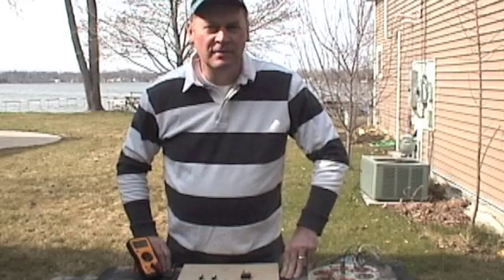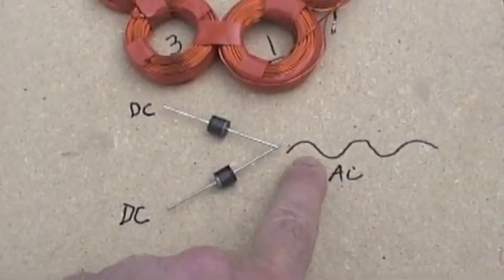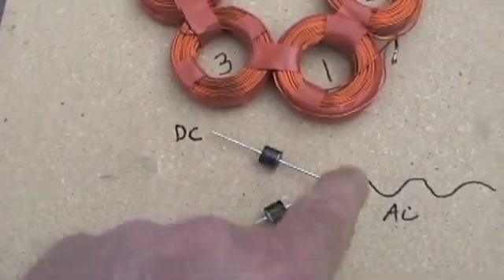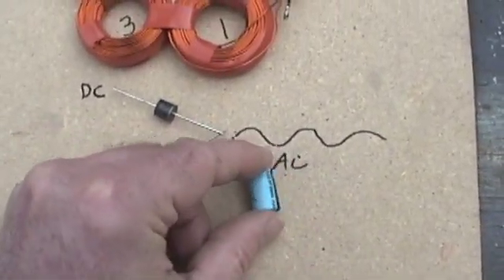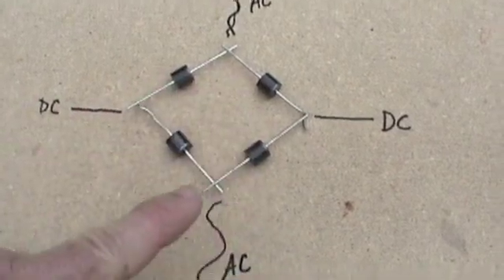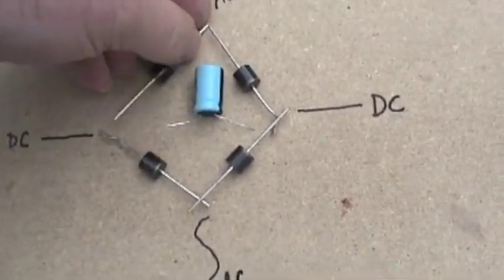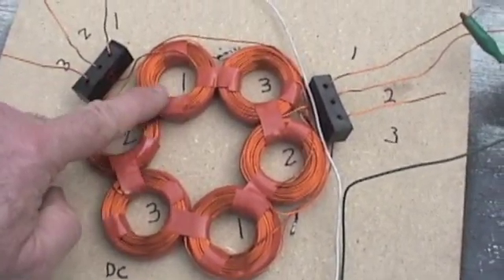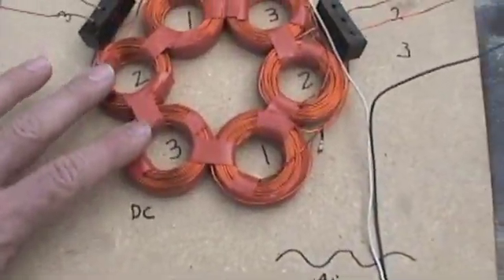Lynx Electrical Tutorial on PMAs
Basic Electrical theory, component parts for wiring an axial flux permanent magnet alternator